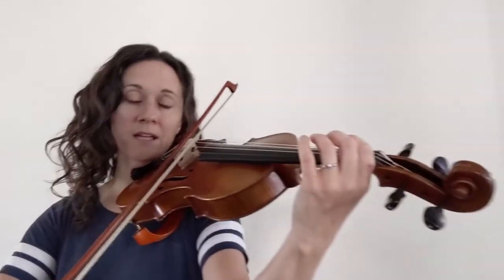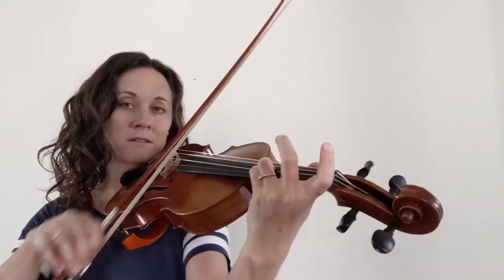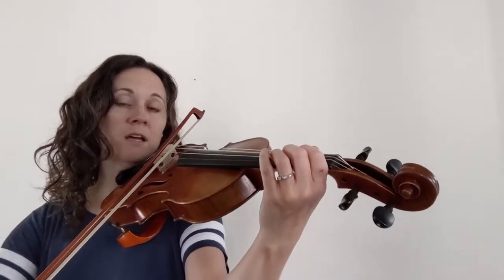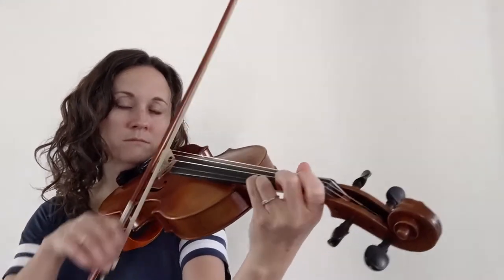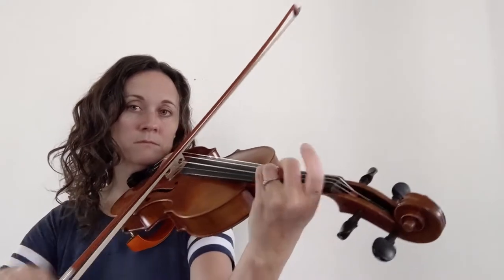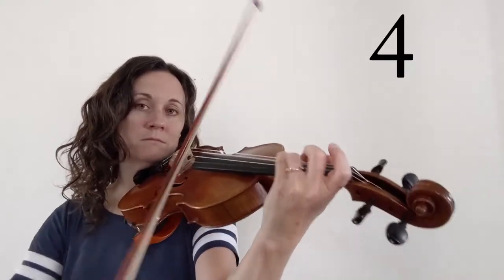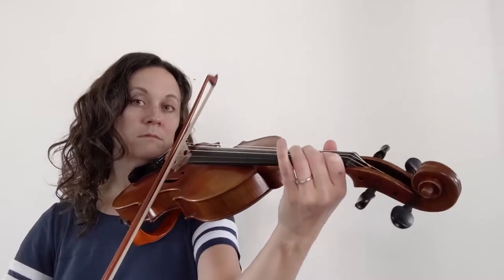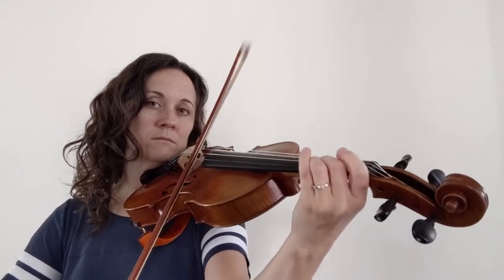Mussette, Suzuki Book 1, m. 1-4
Practice Drills for Mussette, m. 1-4